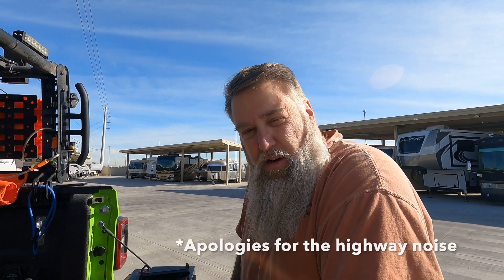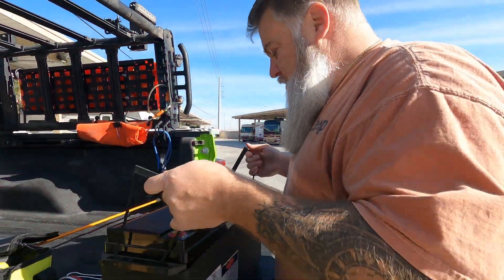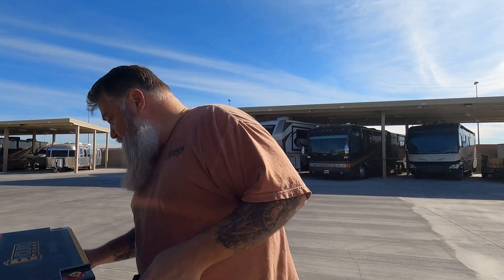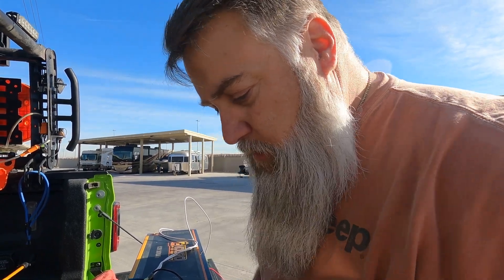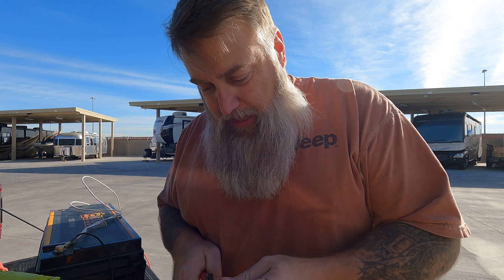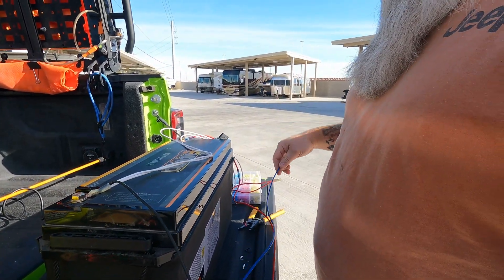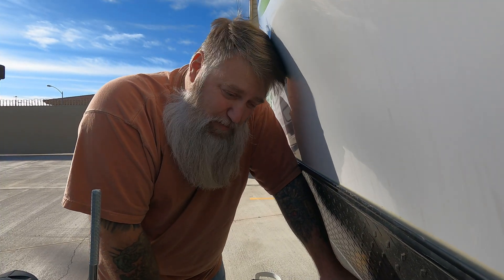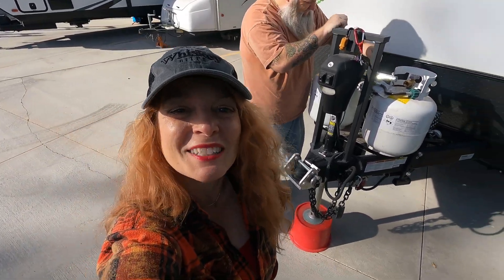HOW TO KEEP YOUR LITHIUM BATTERIES WARM! We install heating pads to our Enduro Lithium Battery.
We're back at it installing heating pads to our Enduro lithium battery in our @FlagstaffRVs Epro15TB camper. We share the install and our approach to "heating things up". Lou also professes his love for @RYOBITOOLSUSA tools while showing off his battery-powered heating gun.

Facon Heating Pads